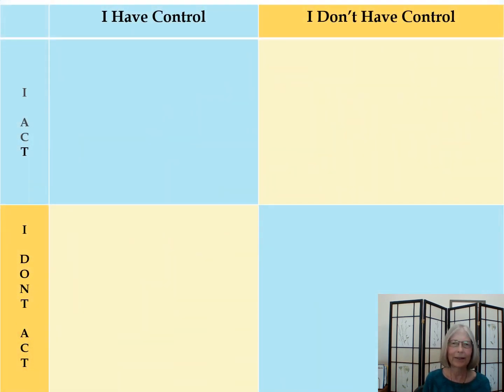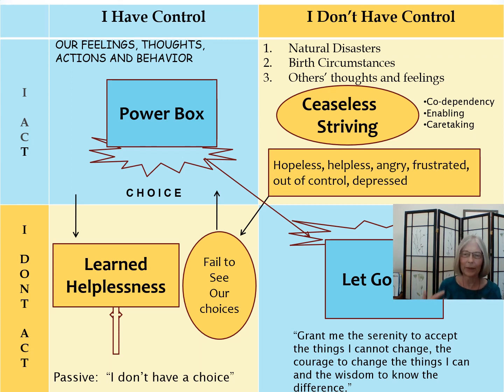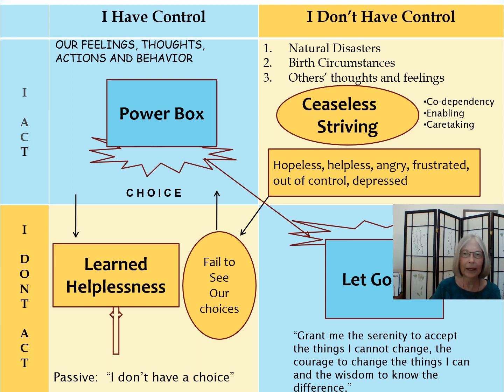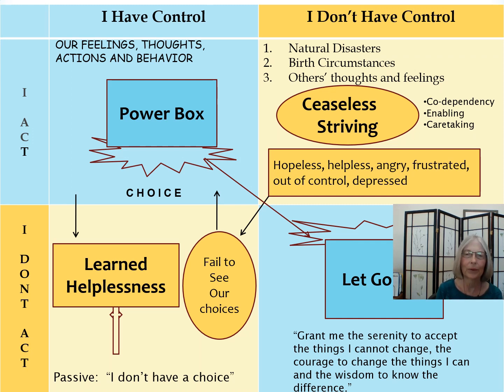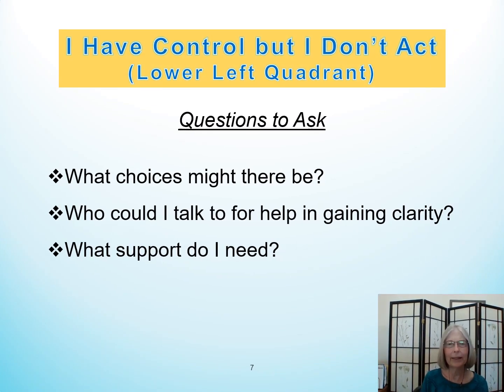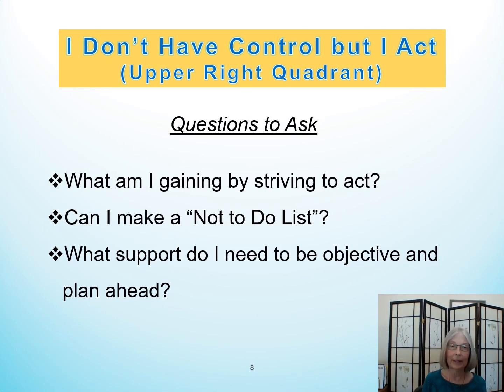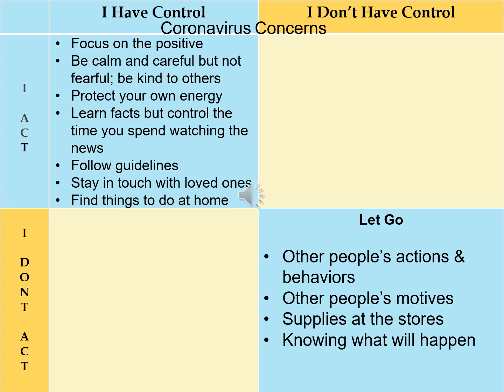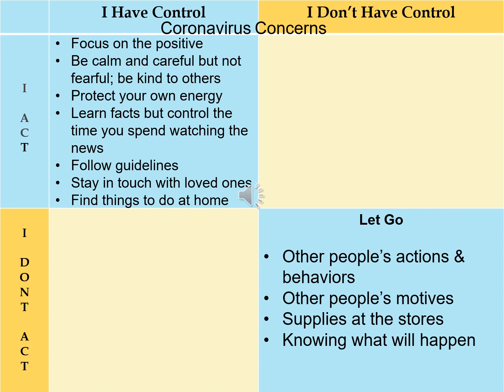The Control Box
Use this problem-solving tool to reduce personal stress and help organize your thinking.